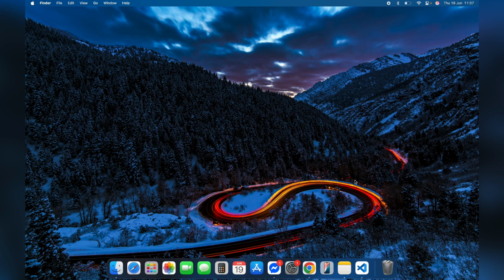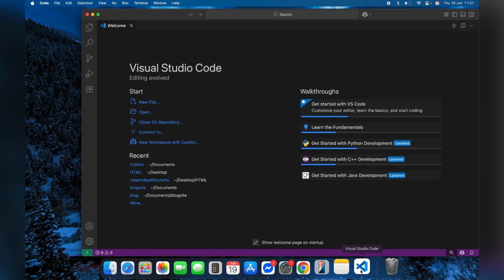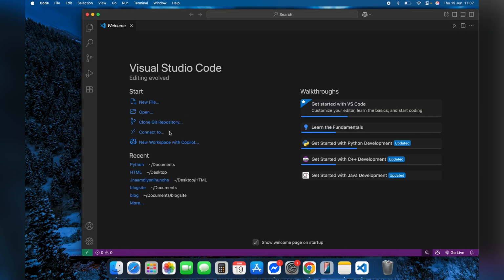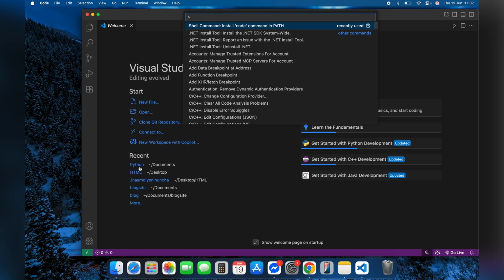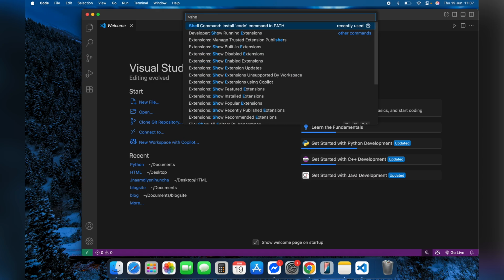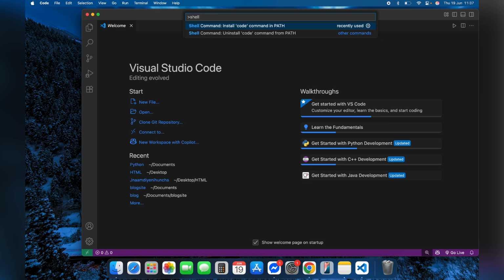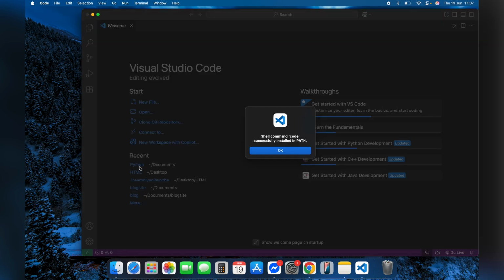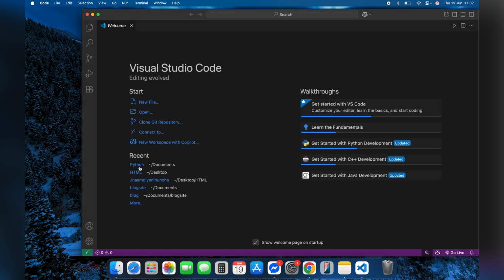How to Install Visual Studio Code Command Line 2025?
Want to install Visual Studio Code using the command line? In this quick and efficient tutorial, I’ll guide you step-by-step on how to install VS Code via terminal on Windows, macOS, or Linux. Whether you're a beginner or an experienced developer, this method is the fastest way to get Visual Studio Code set up using CLI. Perfect for those who prefer speed, automation, or are working on headless systems.